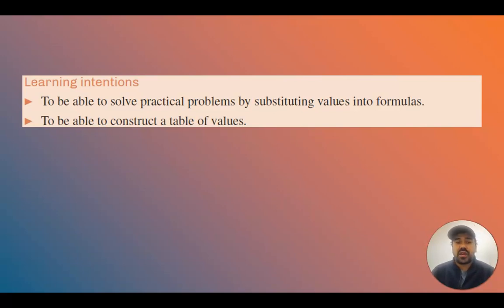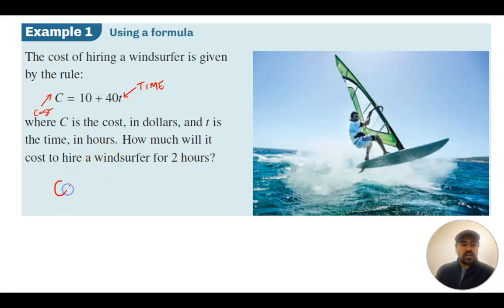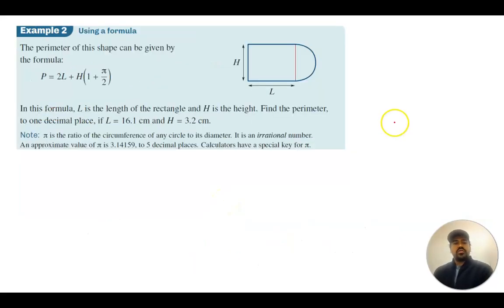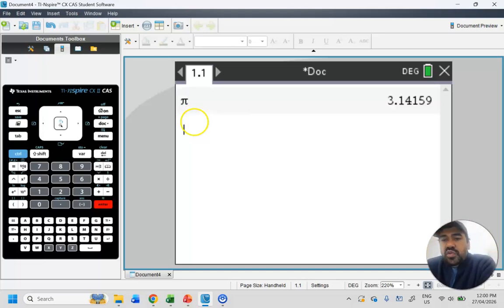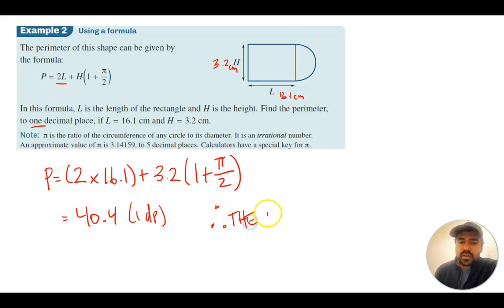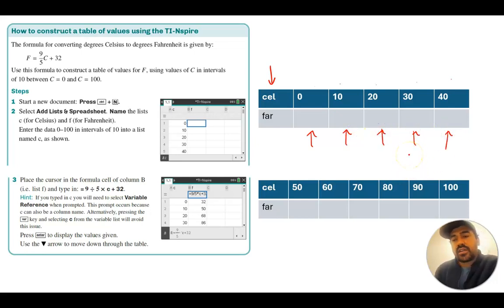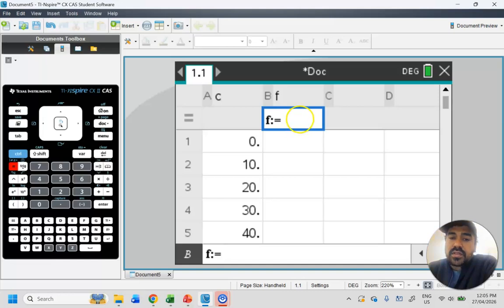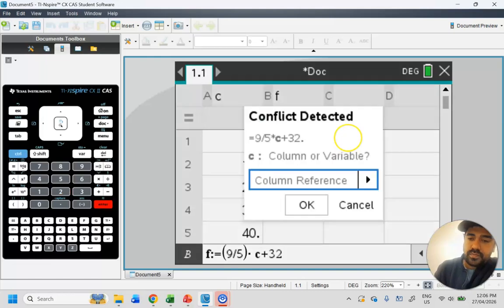5A - Substitution of Values into a Formula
5A - Substitution of Values into a Formula